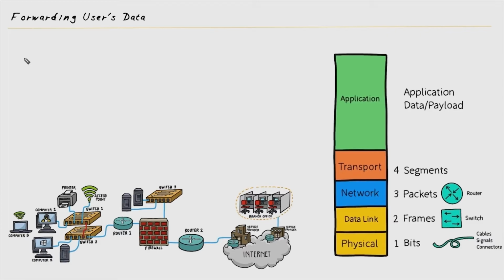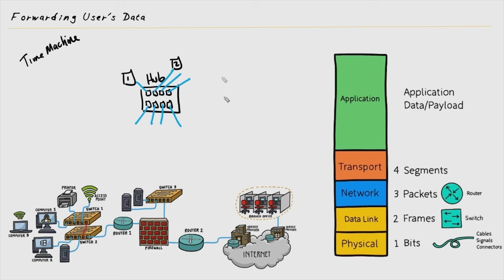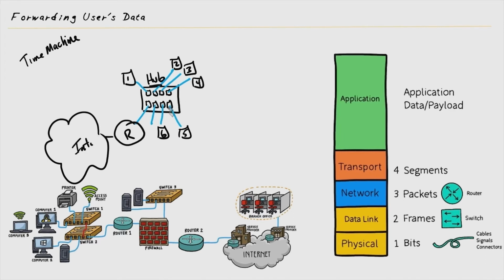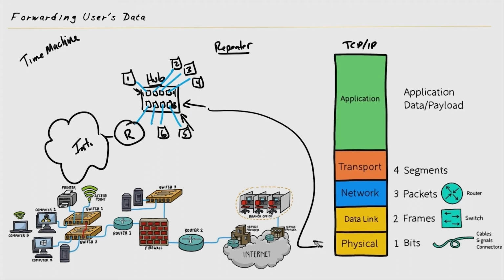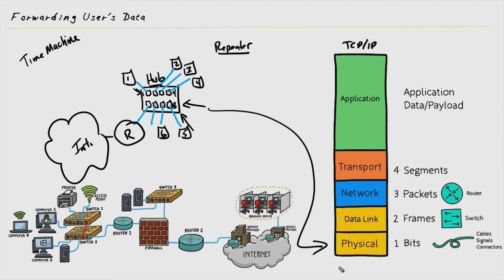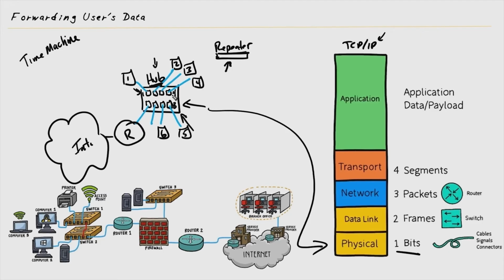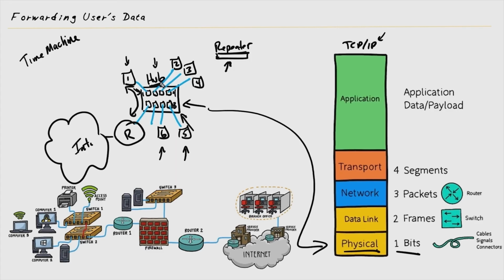What is a Hub? | For beginners | Forwarding at Layer 1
CBT Nuggets trainer Keith Barker discusses the concepts of a layer 1 forwarding device, such as hubs.

Looking for an IT certification study plan? Check these out